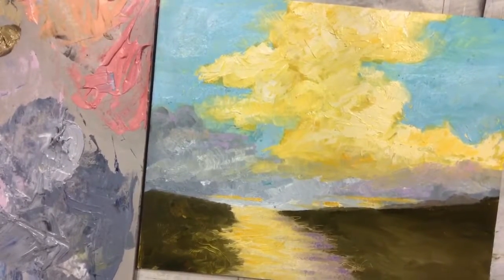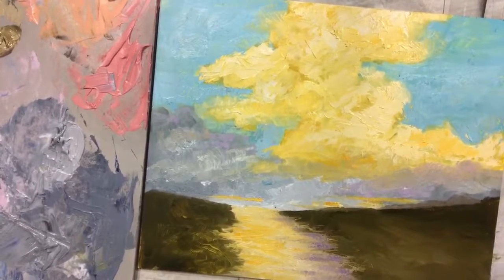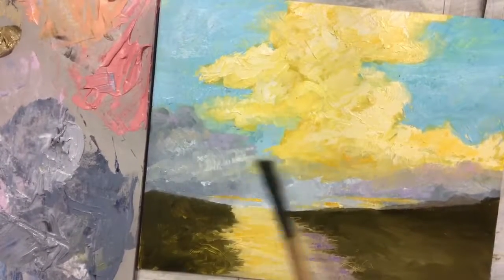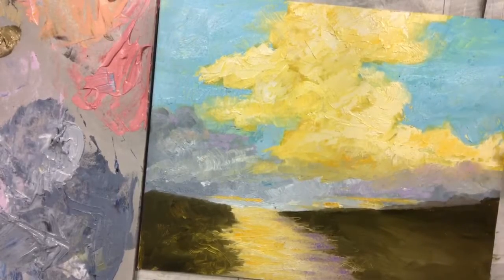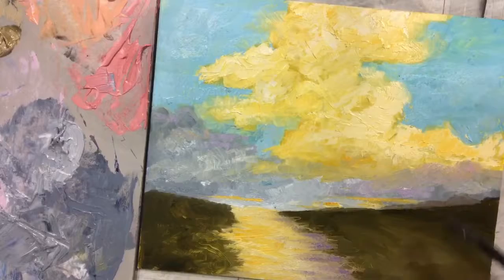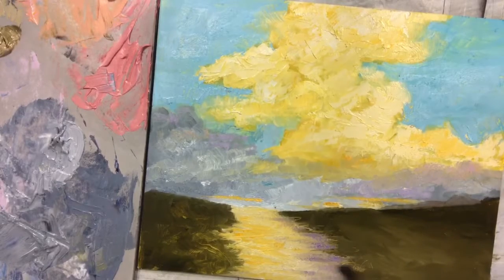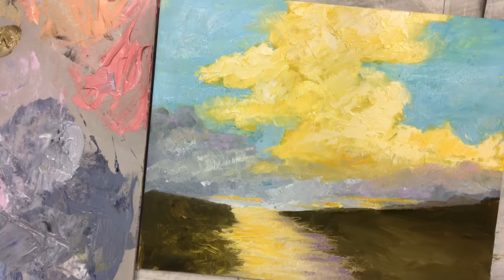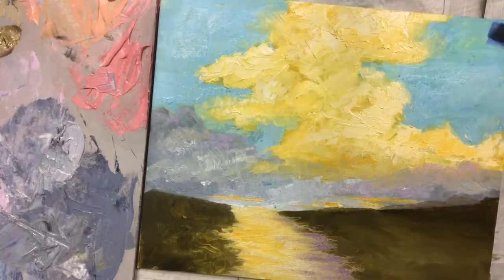#3 - Oil Cloudscape Finish 2 Of 2 Linda Benton McCloskey 9.5.18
The finish of the cloudscape. Video interrupted, please see my Facebook page for photo of finished painting.